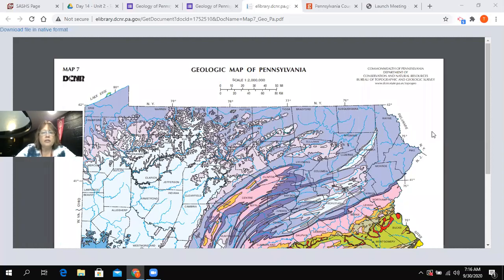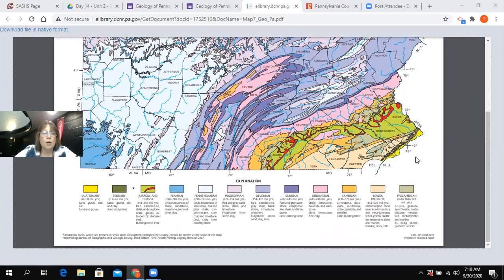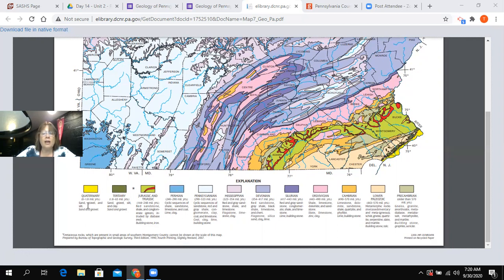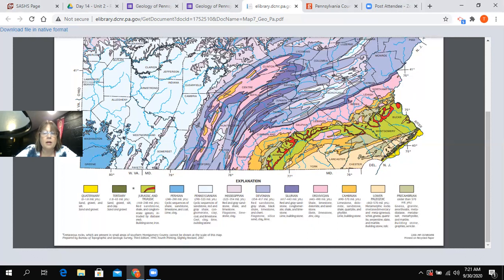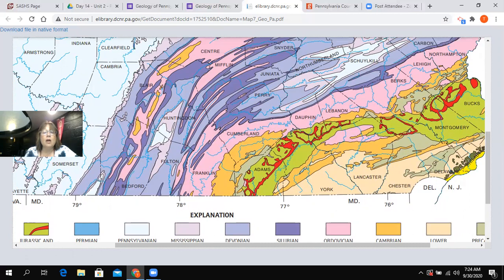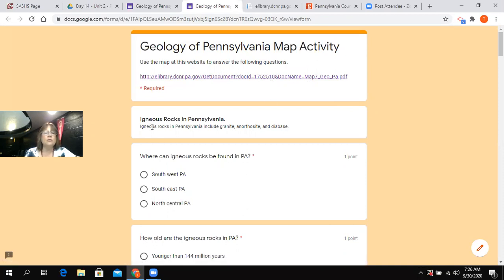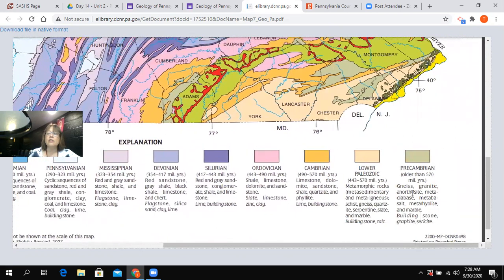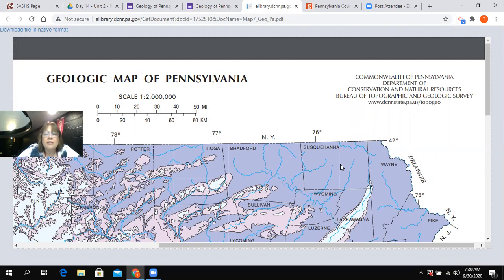PA Geology Map